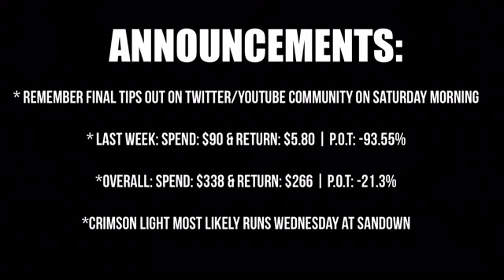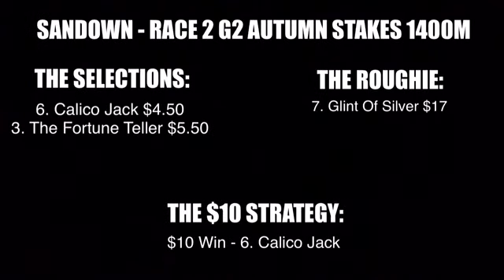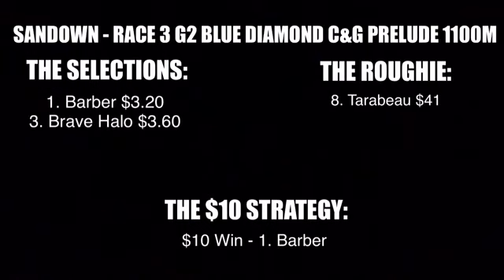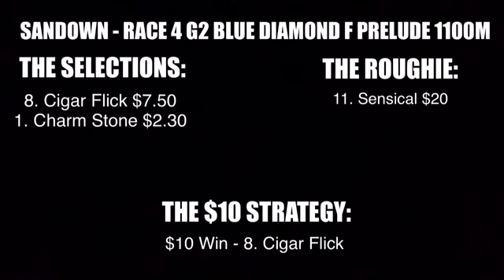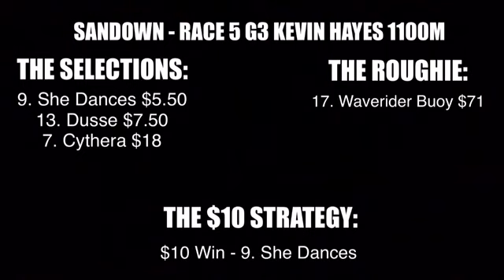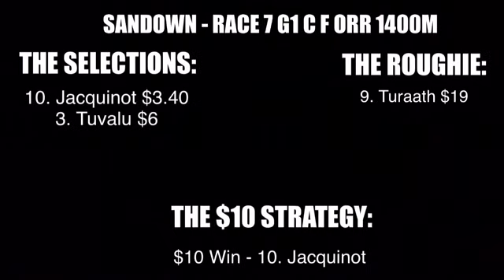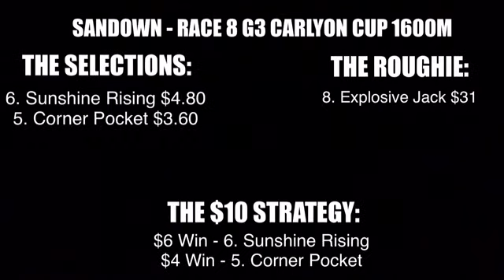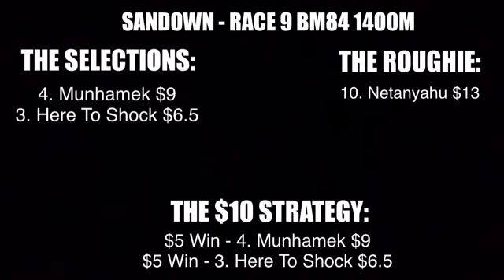C F Orr Stakes Day Preview! - Horse Racing Tips! Sandown (11/2/23)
The previews are back!?